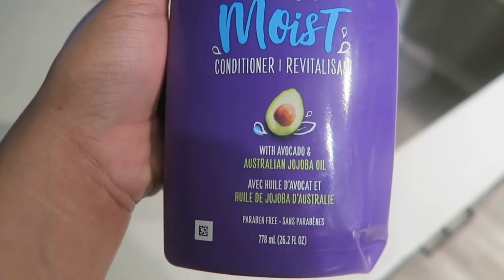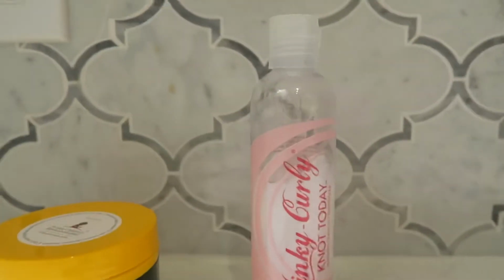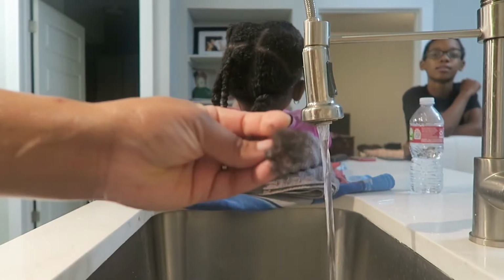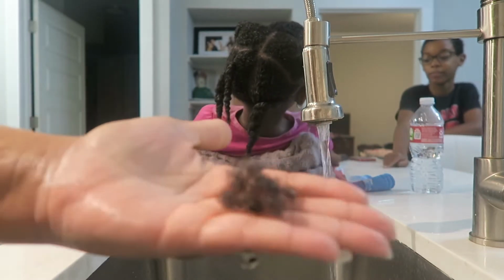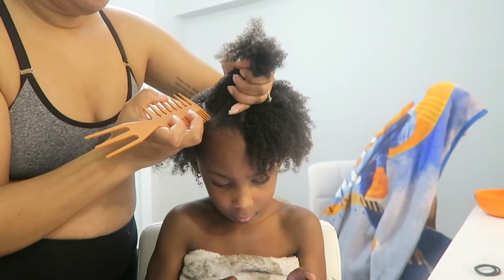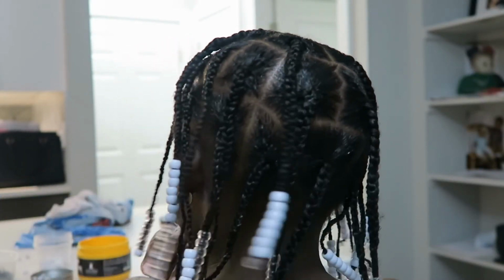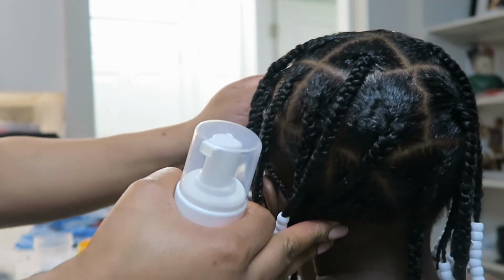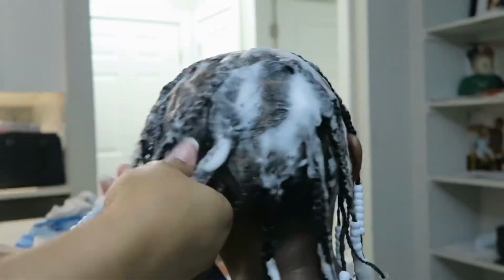Giving Leanna a new hairstyle (knotless braids)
Giving you guys a slight hair tutorial of me doing Leanna’s hair as requested.